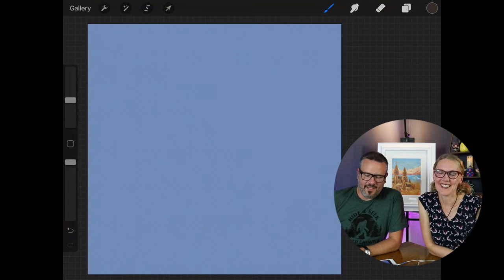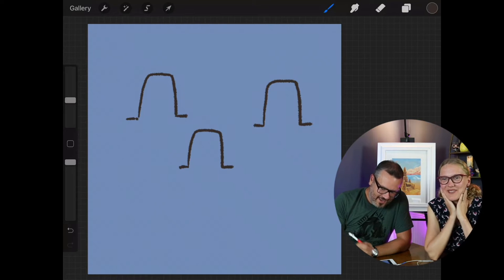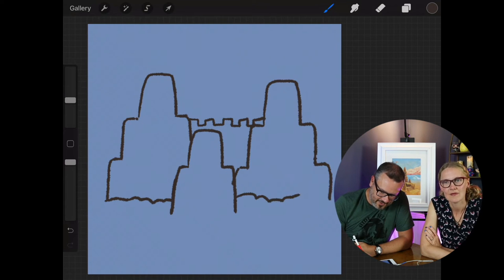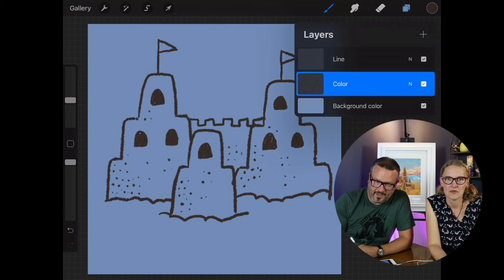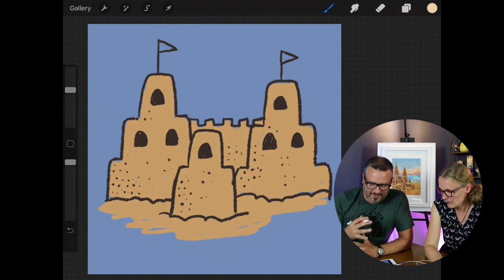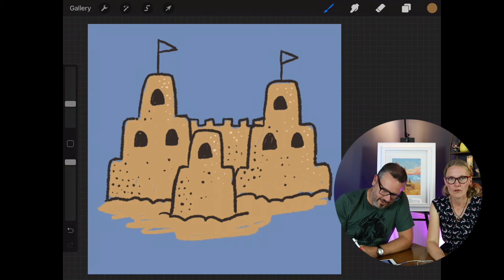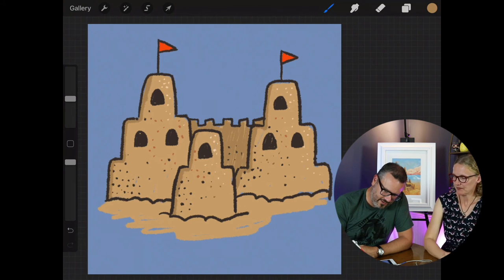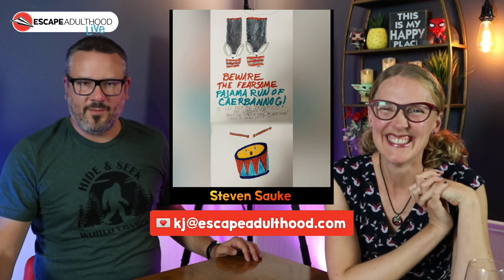Let’s Draw an Epic Sandcastle!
Break out your colored pencils, crayons, or markers and join artist, author, and professional speaker Jason Kotecki for a fun step-by-step drawing tutorial for the young at heart. In this episode, let’s draw an epic sandcastle!

🎨 Jason uses the Procreate app on his iPad with an Apple Pencil. It’s awesome.